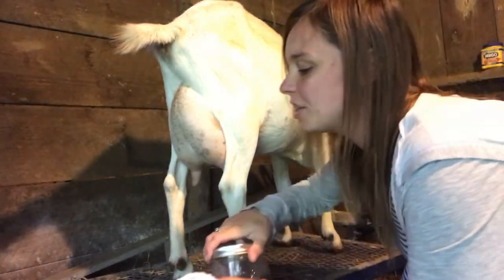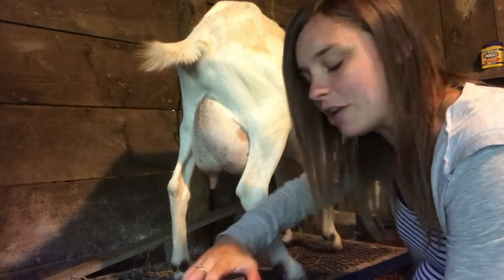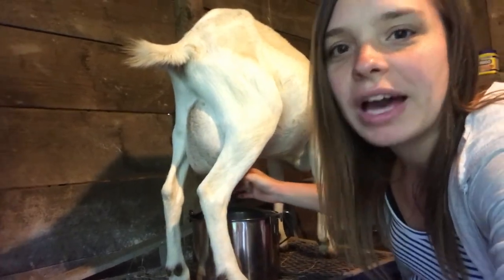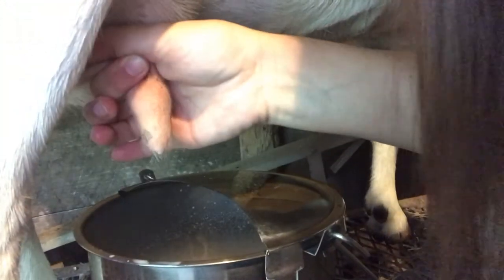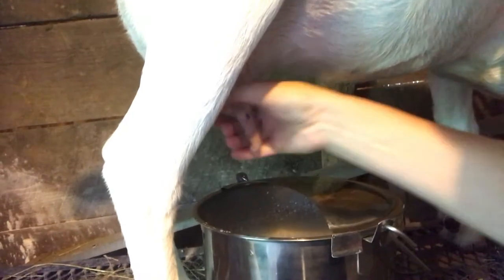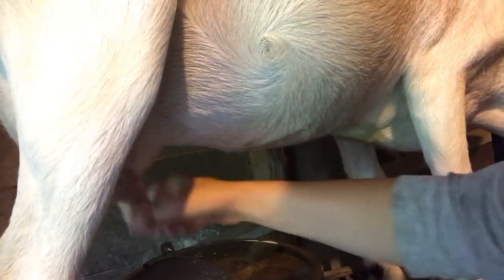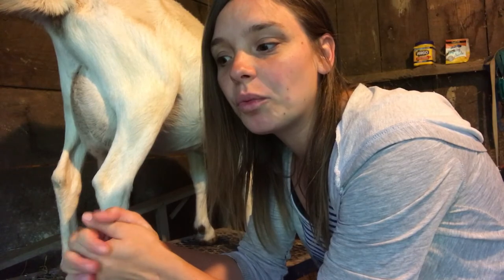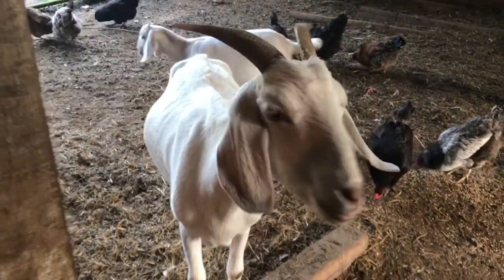How To Milk A Goat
In this video I show you a bit of our daily milking routine and how I milk our goats.